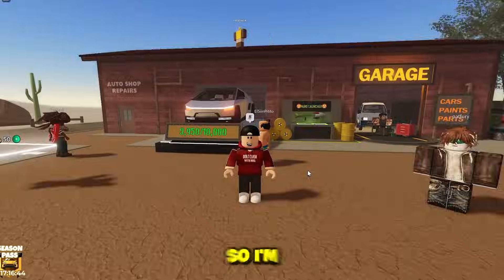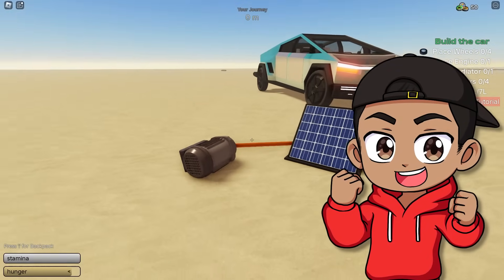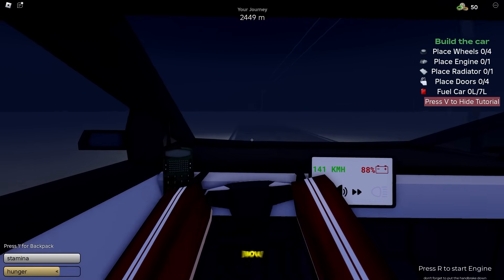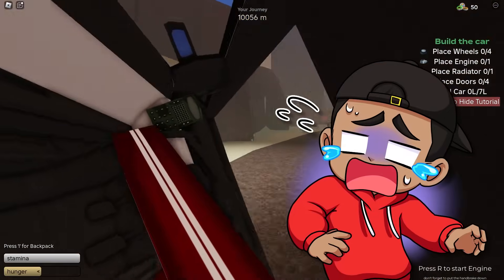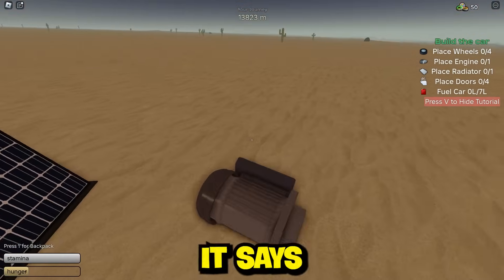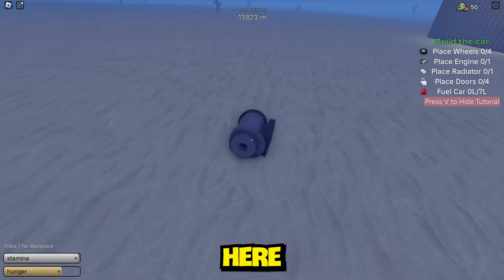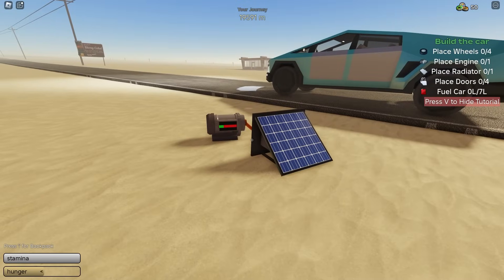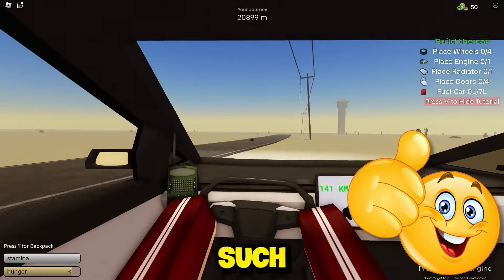I Got The CYBER TRUCK In Dusty Trip!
Make sure you watch the whole video to find out what happens.